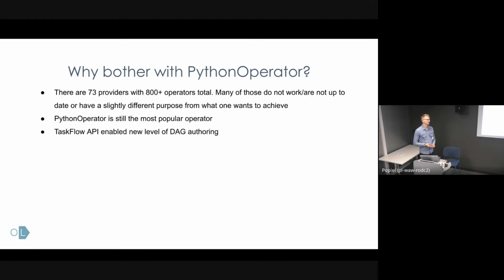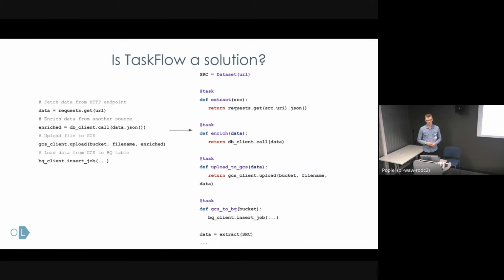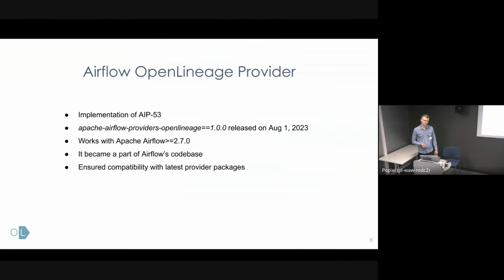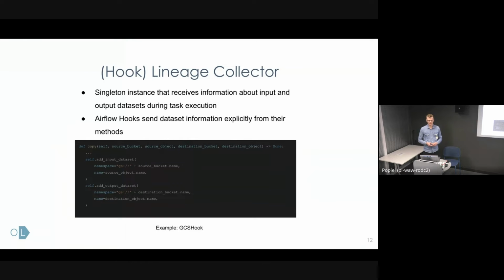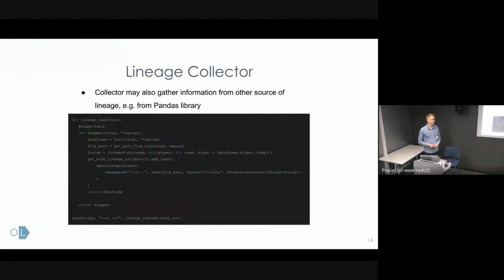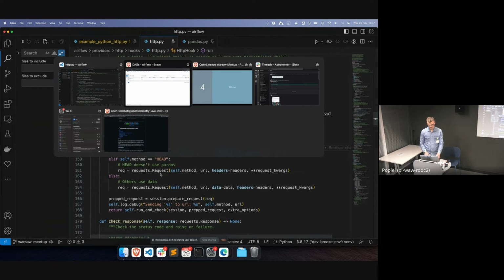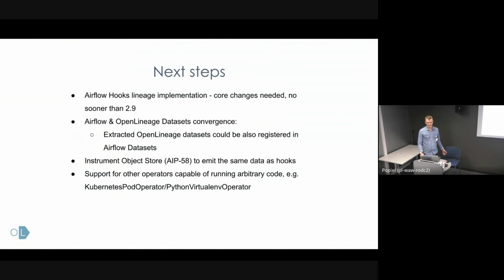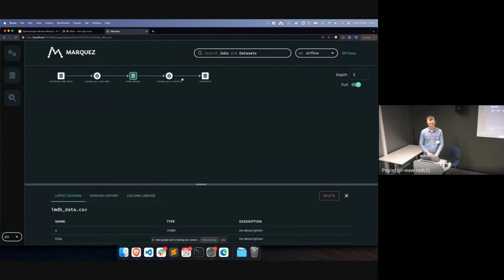Extracting Lineage from PythonOperator | November 29, 2023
Topics of Jakub Dardziński's (Astronomer) talk at the OpenLineage Meetup @ Google in Warsaw:
- Why bother with Airflow's PythonOperator?
- The current state of OpenLineage in Airflow
- The proposed solution
- Demo
- Next steps
- Q & A